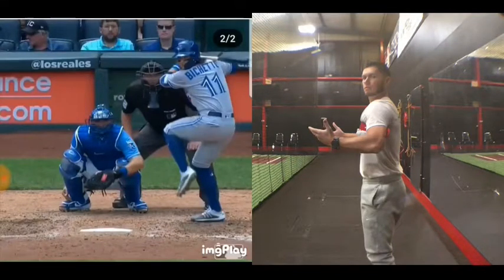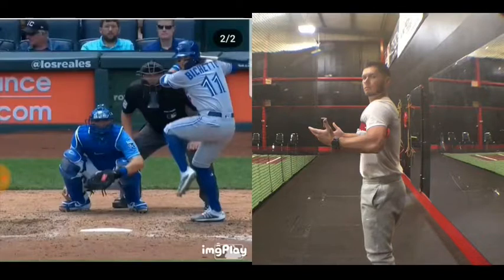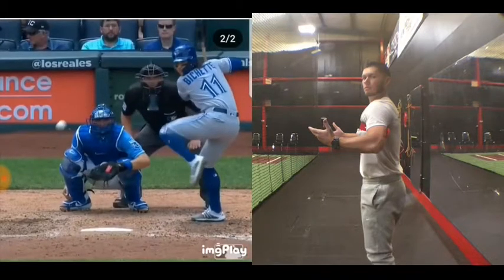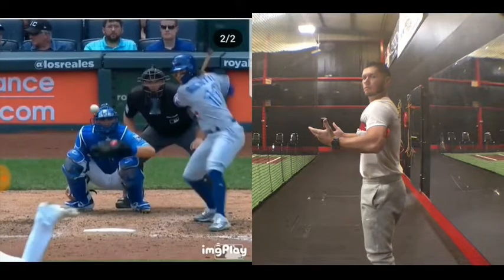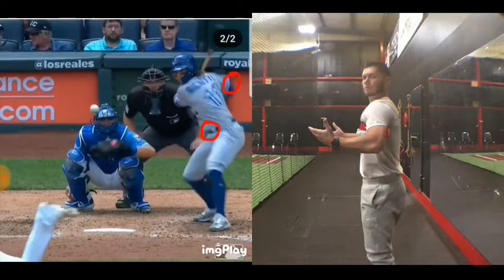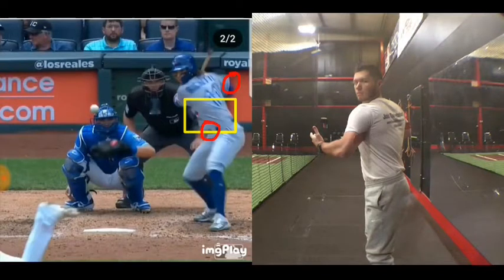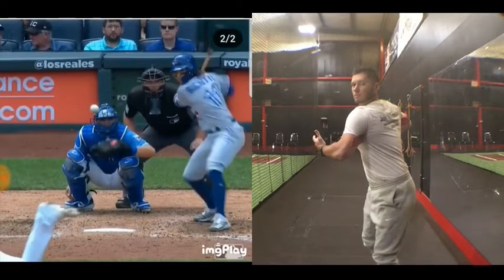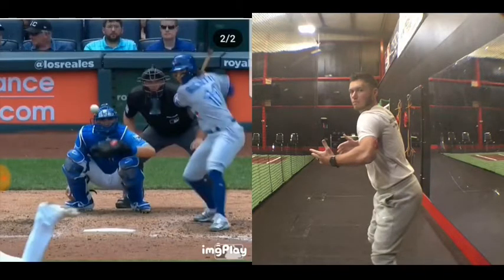Pro Concepts - Ensure Max Separation